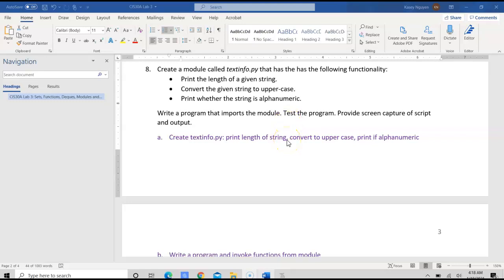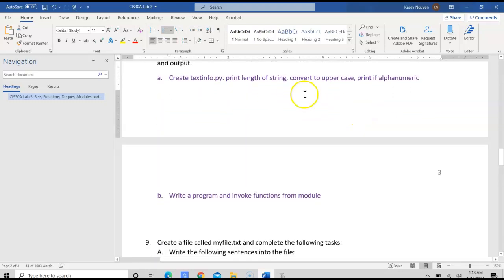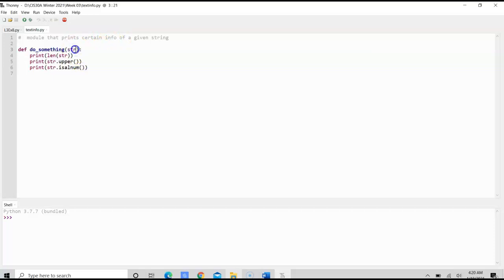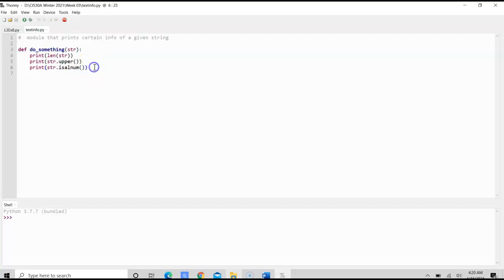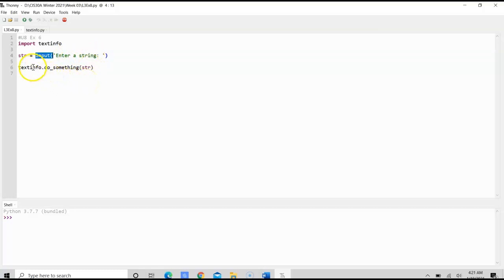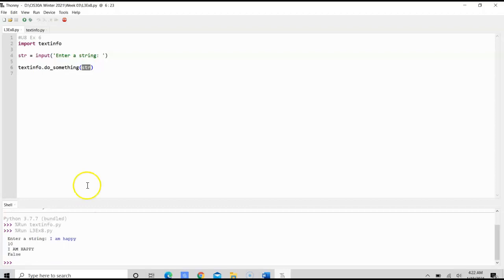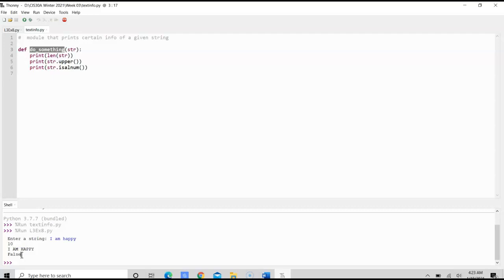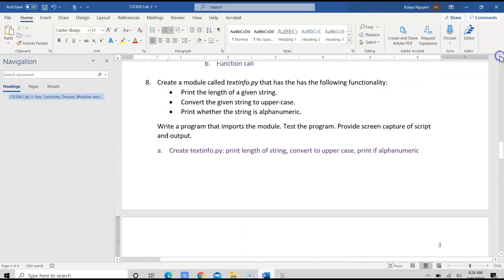CIS30A Lab3 Ex8: Module for String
Create Module to determine lenght of string, convert it to upper-case, and check if it is alphanumeric